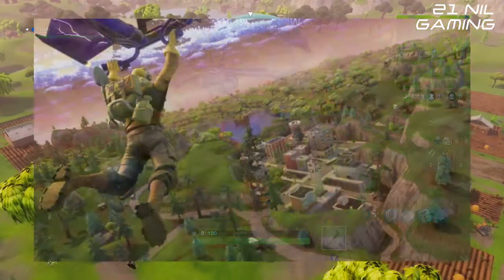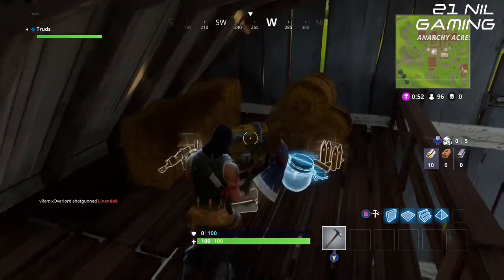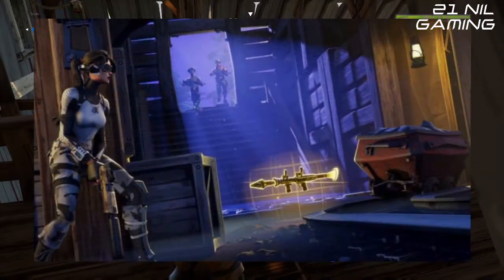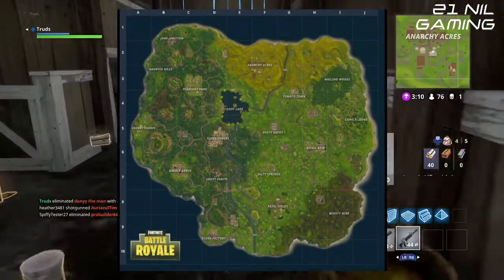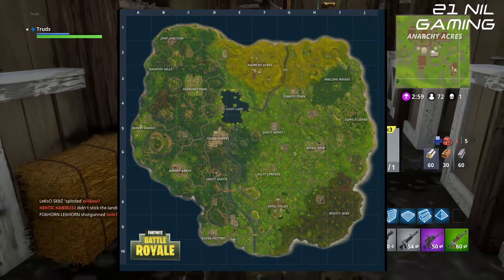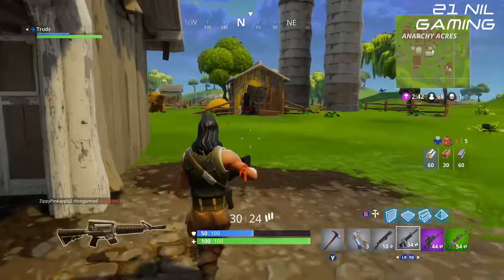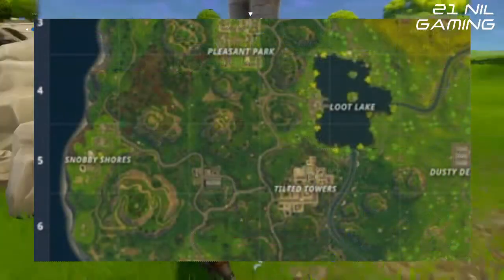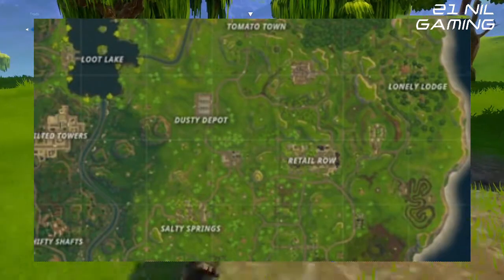Fortnite - Dev Team Talks Vehicles, Second Map, New Map Update - Rolling Stones Article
Fortnite - Dev Team Talks Vehicles, Second Map, New Map Update - Rolling Stones Article - Battle Royale

A look at the recent Rolling Stone article featuring the development team from Epic Games, where they discuss the background work of the studio, the impending map update, vehicle, a second map plus lots more...

21 Nil Gaming